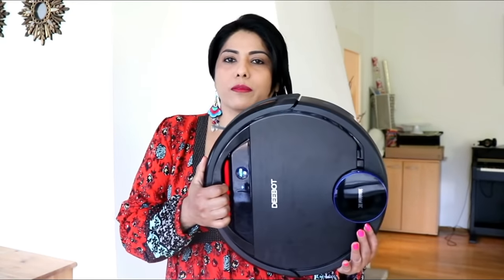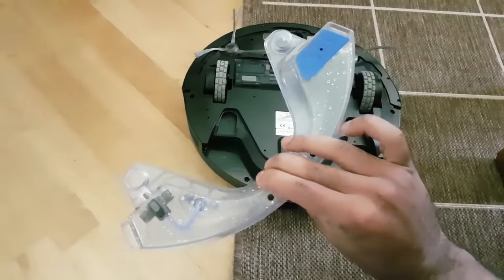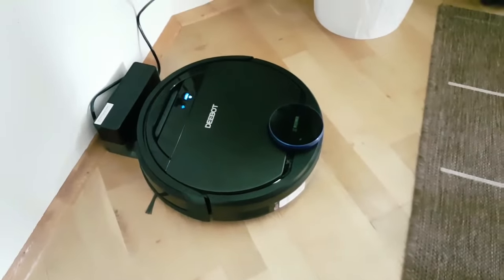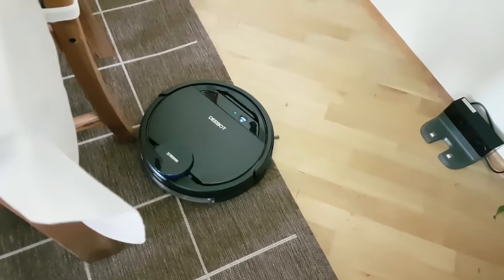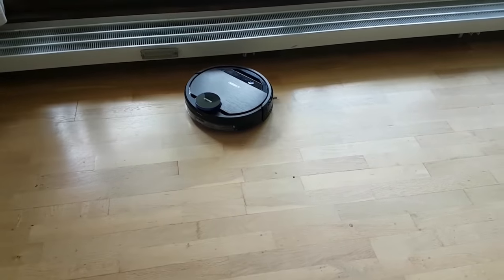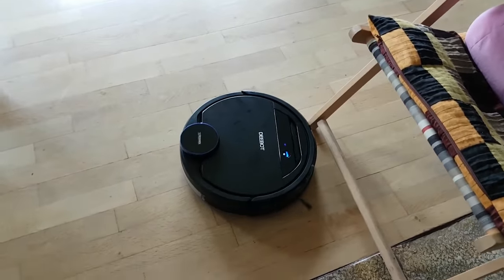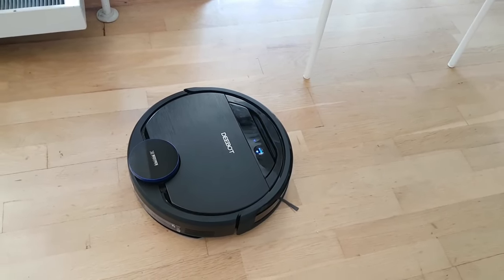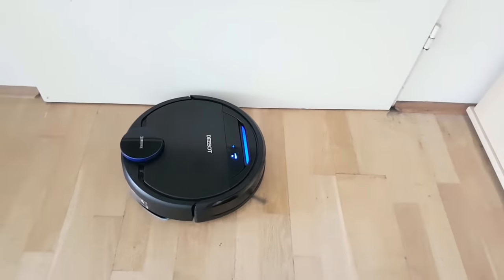Ecovacs Deebot Ozmo 930 Robot Vacuum Cleaner & Mop Review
Chores like vacuuming and mopping get boring and frustrating real fast when you need to do it as a routine. With the Ecovacs Deebot Ozmo 930 Robot Vacuum Cleaner you can automate your life and use your freed-up time more productively and catch on TV shows.

- Ecovacs Deebot OZMO 930 (US) (DE)

Camera body (US) (DE)
Camera lens (US) (DE)

Camera accessories:
- Cable (US) (DE)
- Remote (US) (DE)
- SD card (US) (DE)

Lighting (US) (DE)

This video is a review of the Ecovacs Deebot Ozmo 930, a gift I got from my son for my birthday.